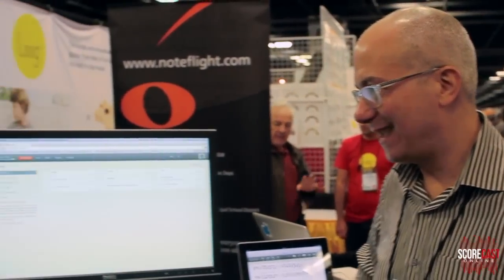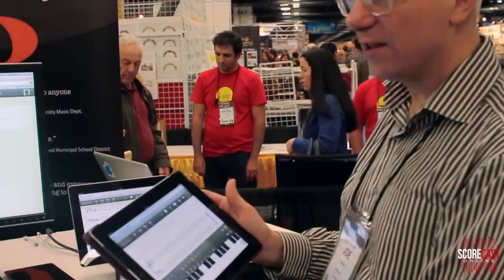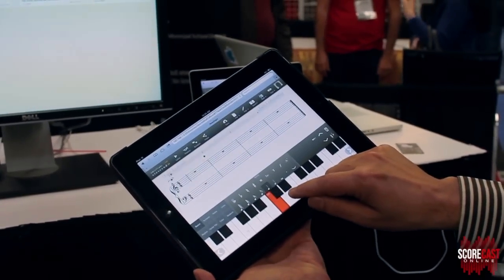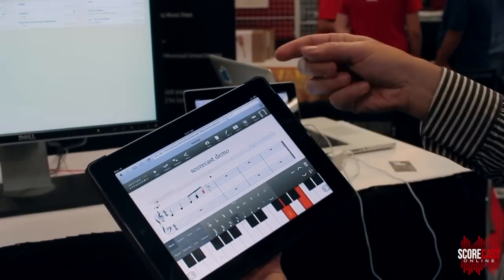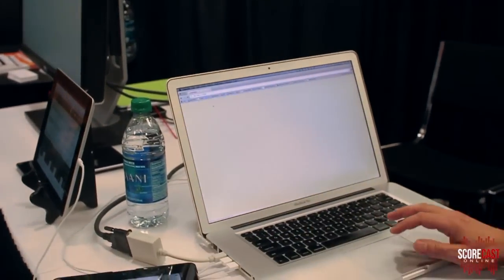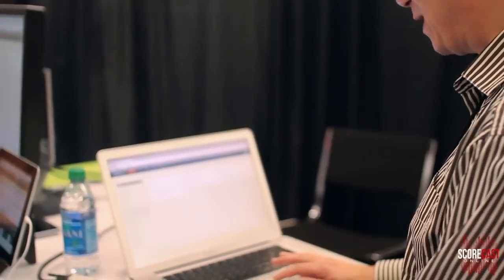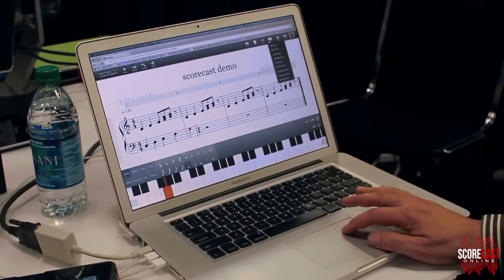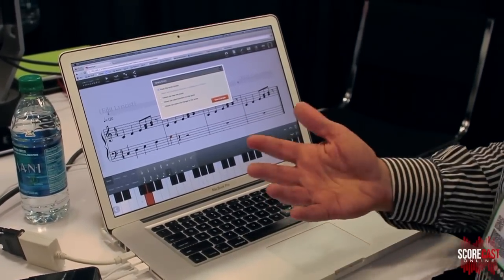SCOREcast: NAMM 2013 - NoteFlight